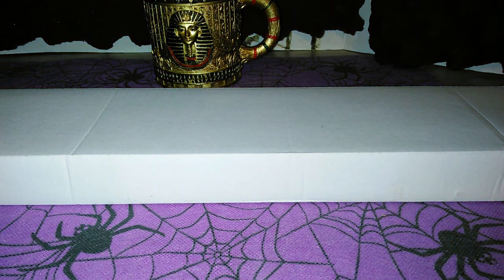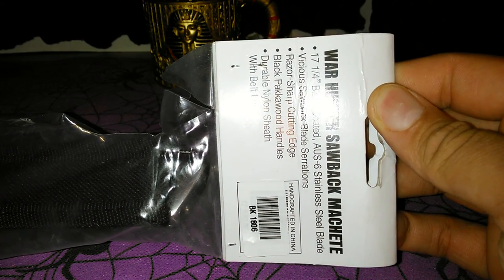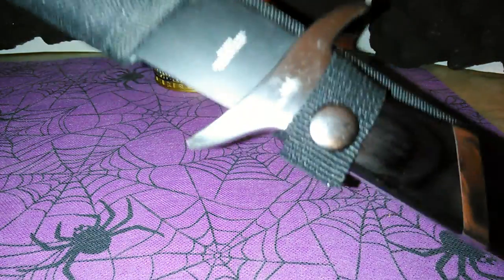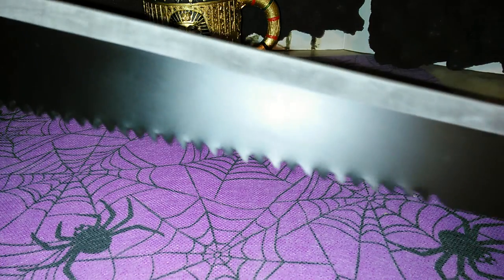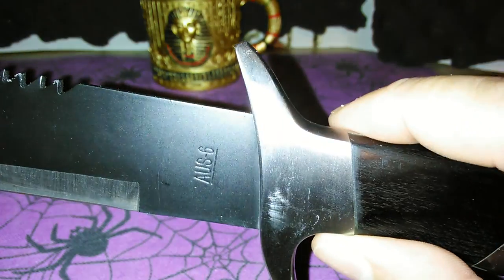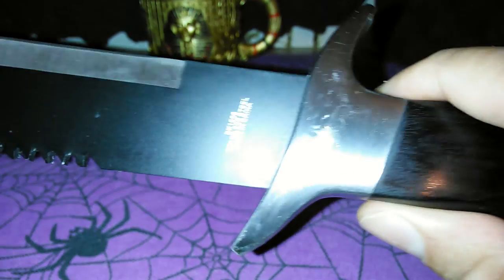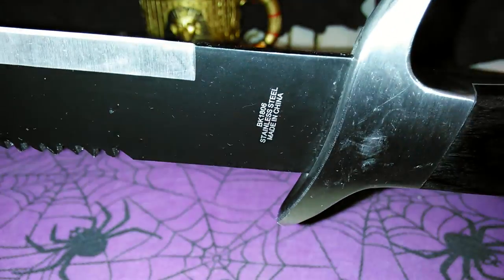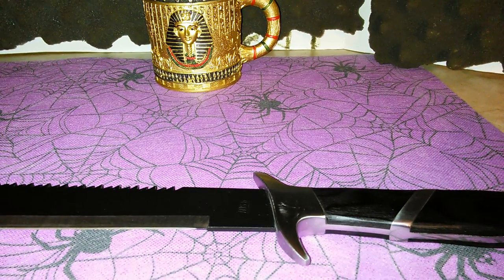War Hunter Sawback Machete